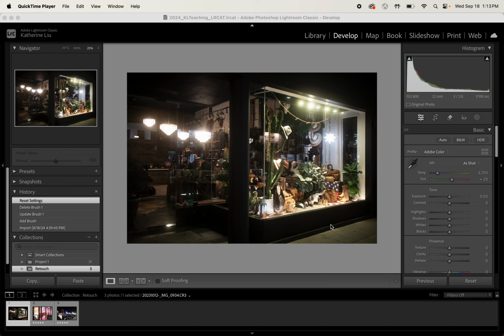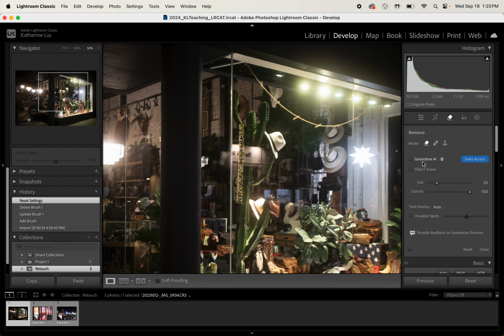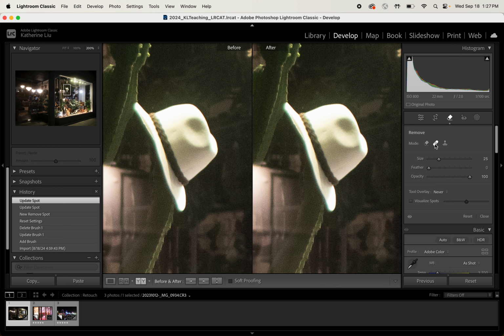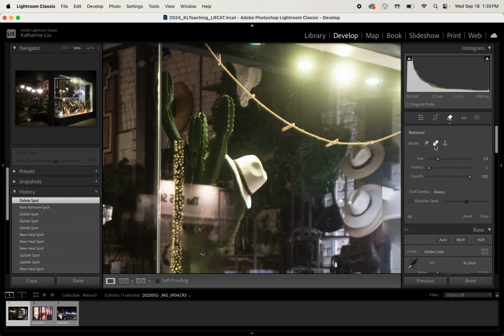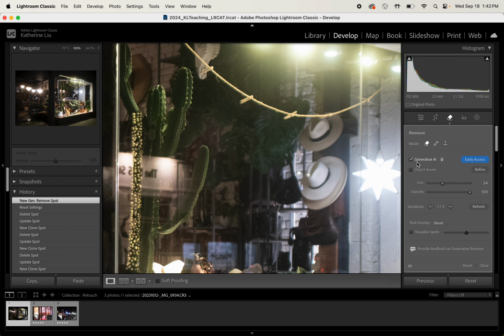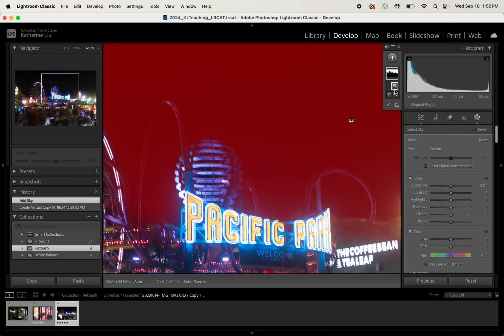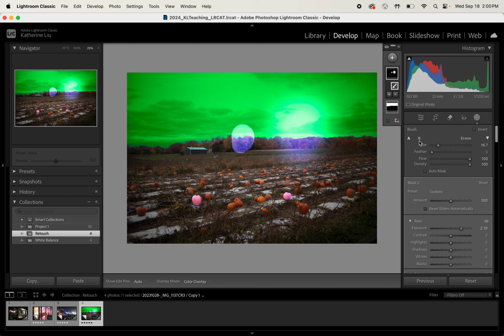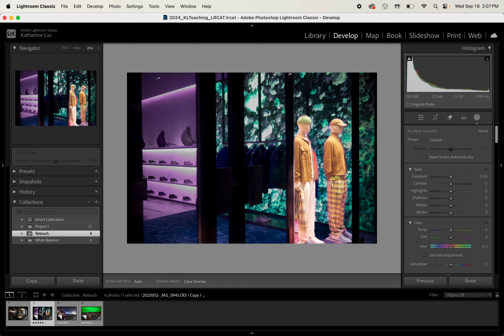Lightroom Classic: Retouching tools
00:00 Intro
07:37 Remove
14:00 Heal
22:19 Clone
26:30 Generative AI
34:30 Mask
36:19 Sky Mask 1
39:35 Sky Mask 2
40:50 Brush Mask
46:43 Subject Mask
47:54 Creating New Brush Masks
50:00 Background Mask